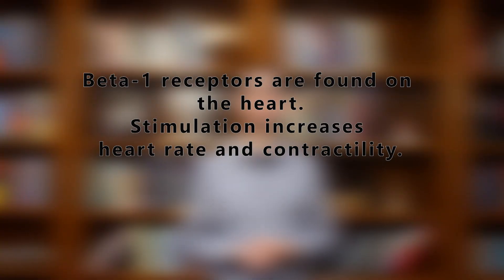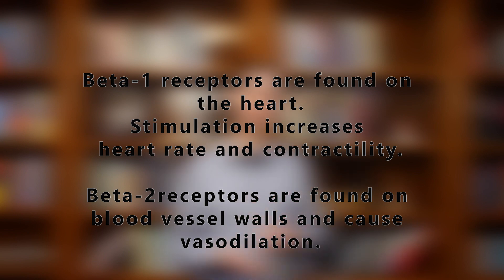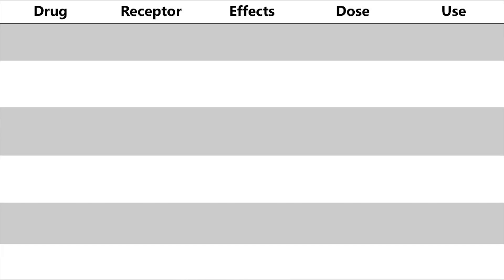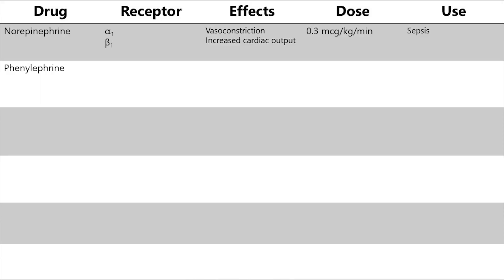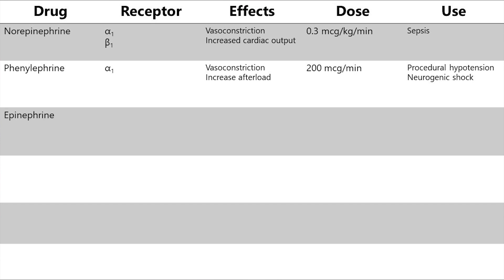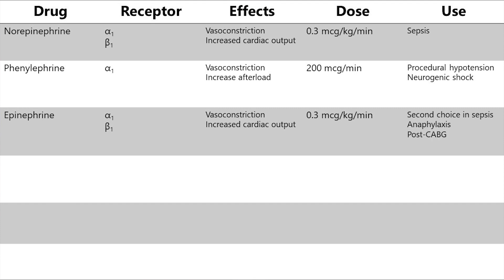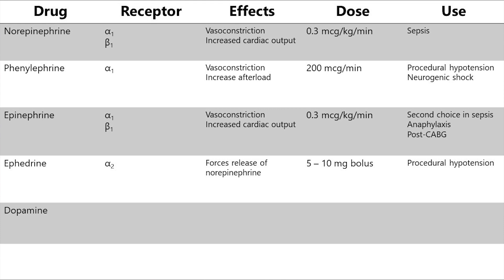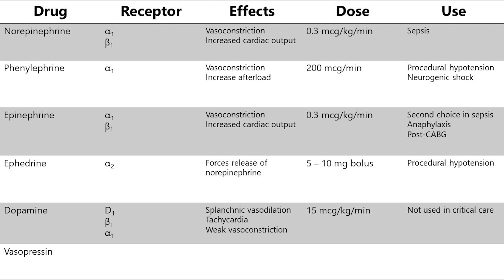Vasopressors and Inotropes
In the second to last video for the ICU Junior Resident Bootcamp, we review the basics of a class of medications that have essentially defined critical care; vasopressors and inotropes.